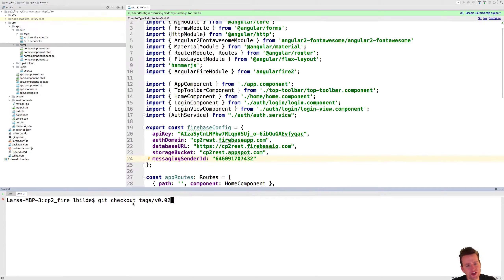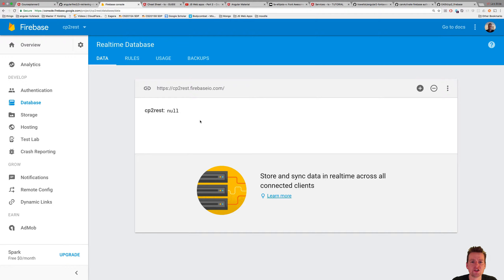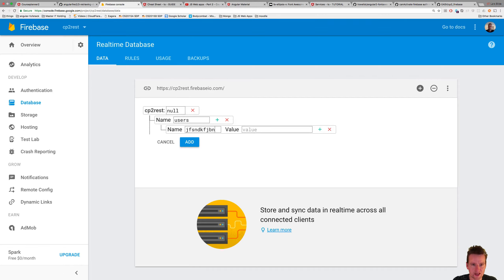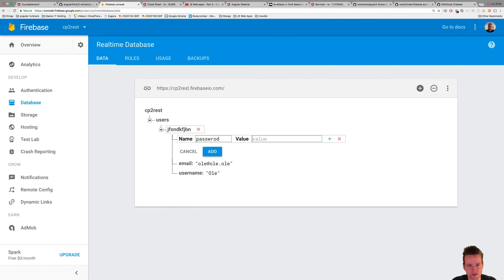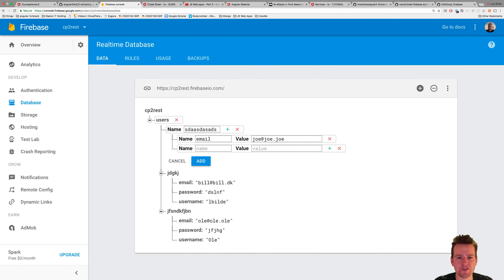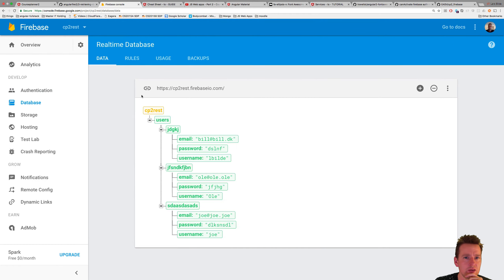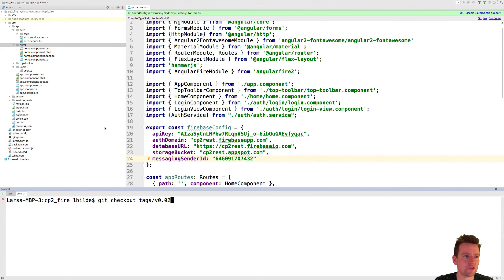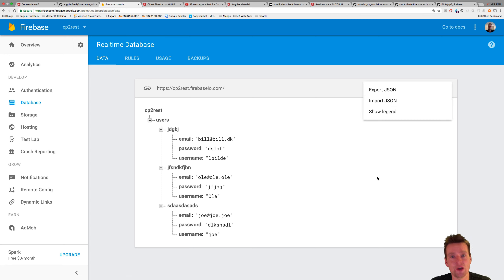Angular with Firebase part 9 of 70 - Add some data to firebase